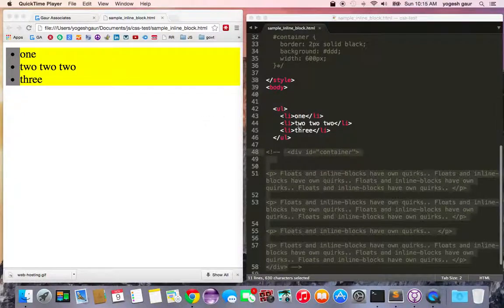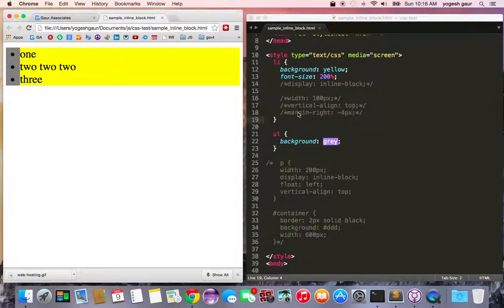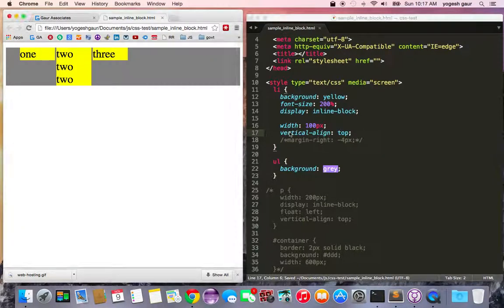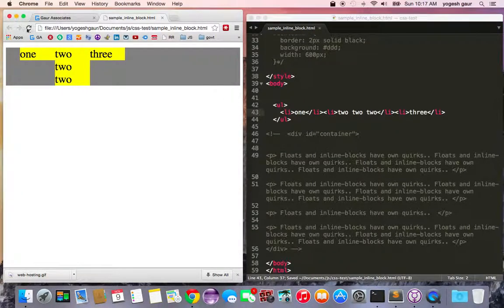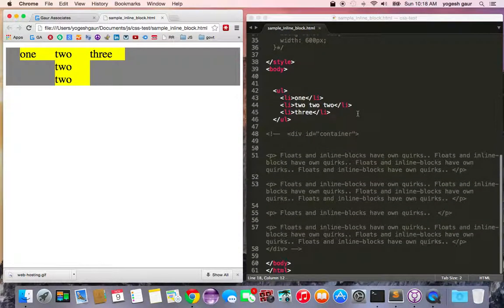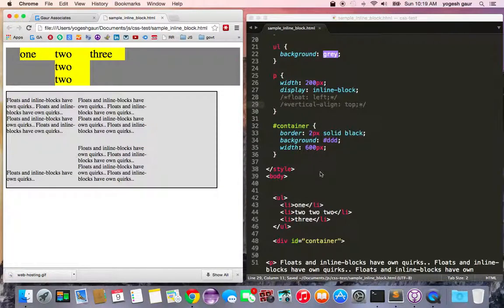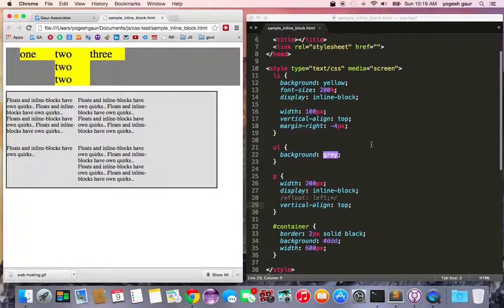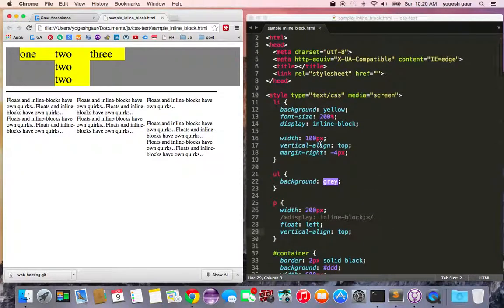In 5 minutes learn about html5 inline blocks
In 5 minutes learn about html5 inline blocks for styling your content.